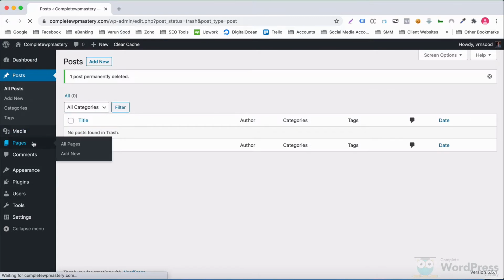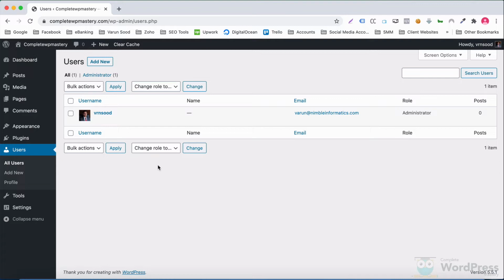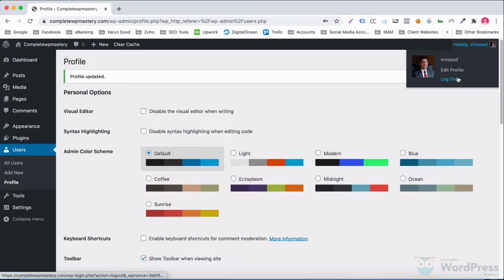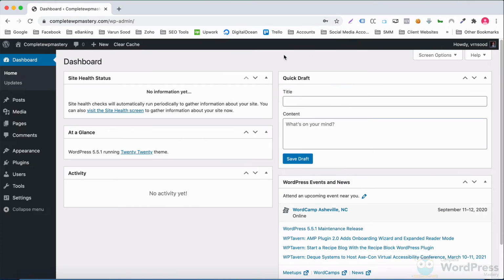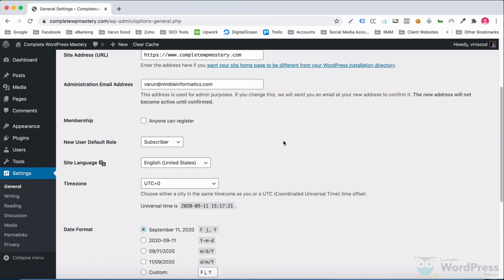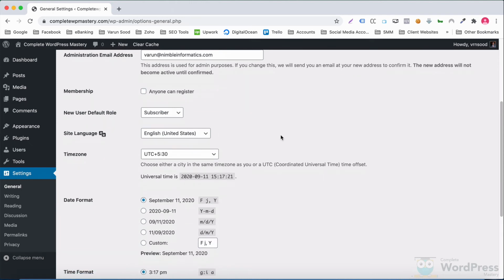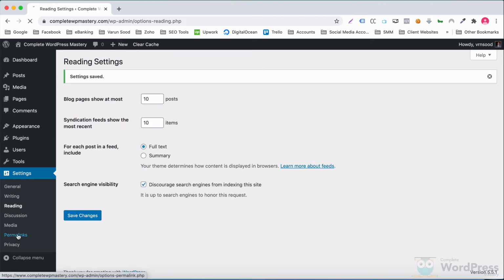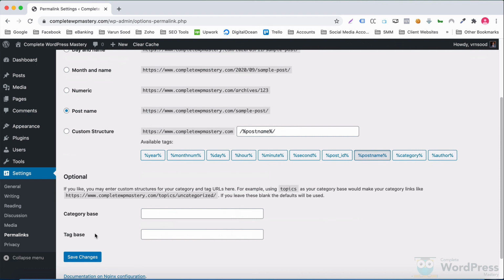Video 10 - Post-Installation Tasks